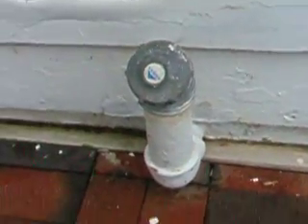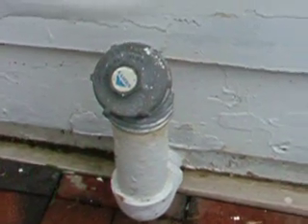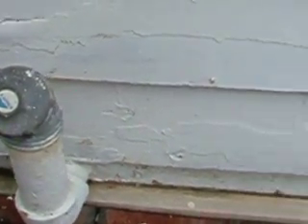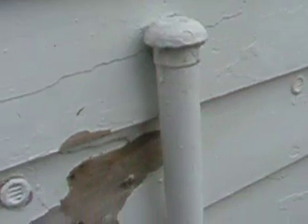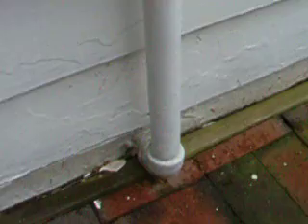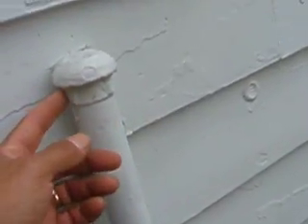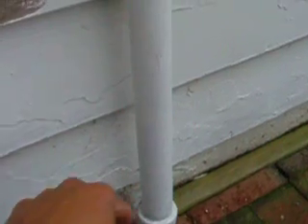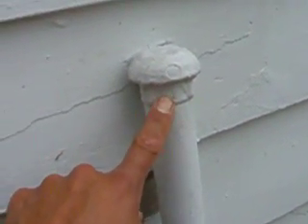HVAC Oil Fill Pipe (how they work)